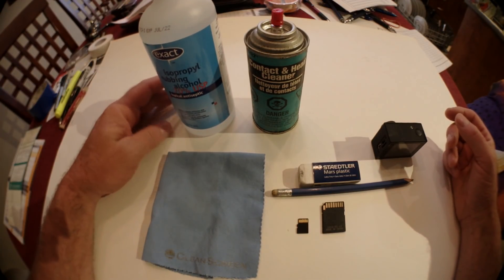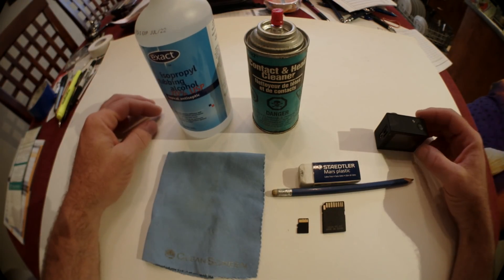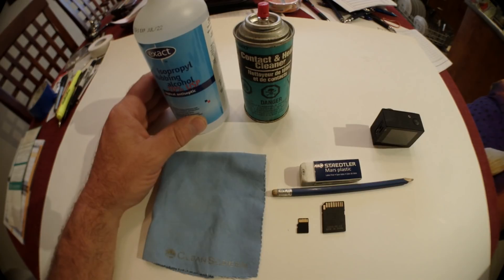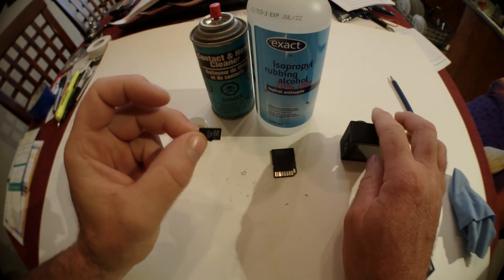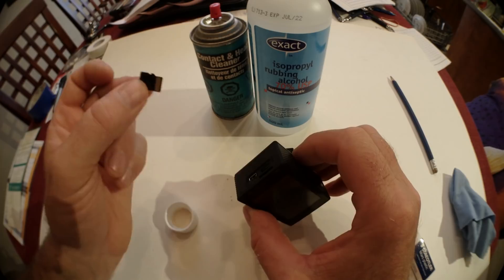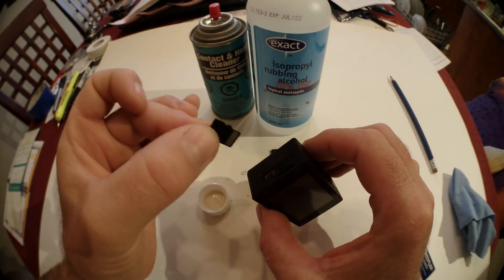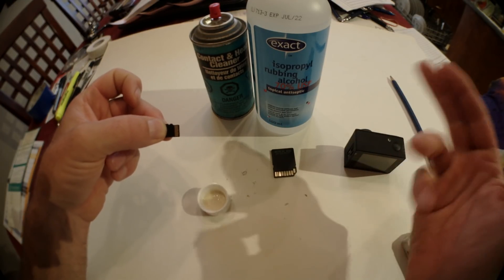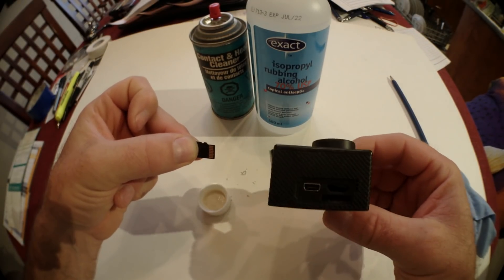SD Card,micro SD card Not detected .Quick tip Part 2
Quick wrap up to save your SD CARD

More good info:
9 Ways to Extend the Lifespan of Your Memory Card
Here are nine ways that will contribute to increasing the lifespan of your memory card. We can discuss them in detail in the comments area below.

Label your cards by writing a date of purchase on the back.
Don’t leave your card in the camera when the camera is not in use.

Extract the card once your images are downloaded to your computer.
Turn off the camera before removing the memory card.

Don’t share your memory cards with other devices and friends.

Store your memory card into a protective cover to safeguard it from dust.
Don’t edit, save to, or add other media to your memory cards, from your computer.
Keep your memory card away from wet, hot, cold and dusty places.

Don’t edit/delete images within the camera. Download and format later.